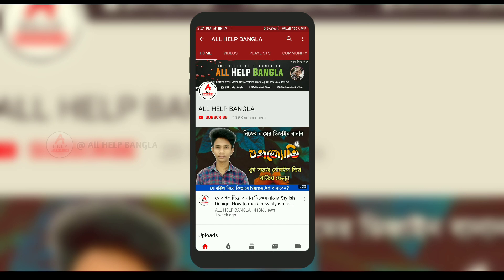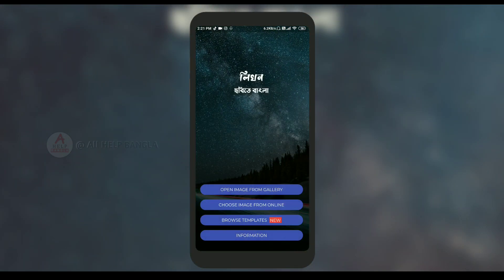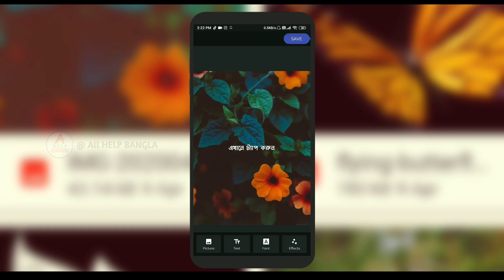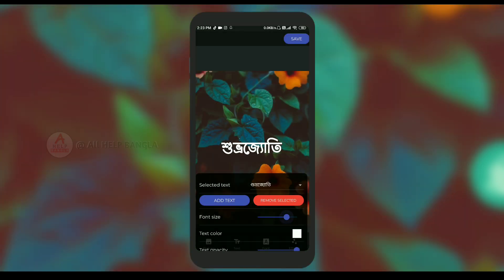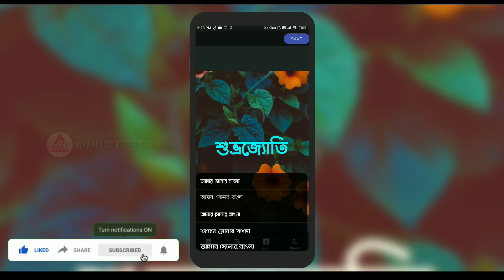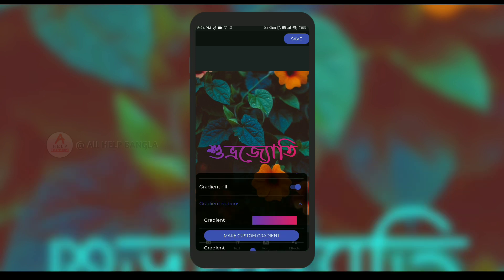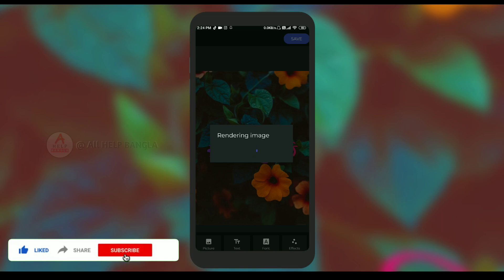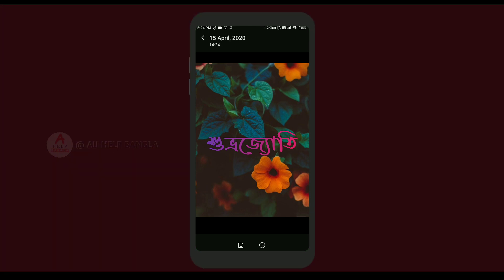NEW FONT APP | মোবাইল দিয়ে বানান নিজের নামের Stylish Design. How to make new stylish name art.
📌 Your Queries.
Bengali Name Editing Tutorial | How To Make Facebook Stylish Name id | Bengali Name Art
How to make new stylish Bangla name DP | PixelLab
How to make New stylish Name with Pixlab | Name effect
মোবাইল দিয়ে নিজের নামের ডিজাইন | How To Make New Stylish Name Art in Pixel Lab | A Tech Bangla
NEW FONT | মোবাইল দিয়ে বানান নিজের নামের Stylish Design. How to make new stylish name art.
How to create Stylist Bengali Name/ Stylist_ Bengali_Name / Subham's Art World
Viral Assamese name editing editing tutorial simple editing Beautiful assamese name editing
How To Make Facebook Stylish Name | make bengali stylish name | Bengali name design
Name Art সম্পর্কিত সমস্ত সমস্যার সমাধান, কোন লিংক কাজ করছে না কেন?PNG ট্রান্সপ্লান্ট কিভাবে করব
VIRAL TRENDING BENGALI NAME IN PIXELLAB | EDITING BENGALI NAME IN PIXEL LAB | BENGALI STYLE NAME
How edit trending name style in picsart | bengali name style.(Background, fonts in descriptions)
মোবাইল দিয়ে বানান নিজের নামের Stylish Design . How to make new stylish name art in Pixel lab
How to Use Stylish BANGLA fonts on Pixellab? | NETBiD
Name Art😲মোবাইল দিয়ে নিজের নামের সুন্দর design বানান,make name art with your mobile in PixelLab 🔥
Facebook Stylish Name Editing Tutorial | Bengali Name Editing |Viral Assamese Name editing
Viral name editing | Assamese name design | popular Facebook viral name making
Facebook VIRAL Font | how to make stylish Font | facebook stylish name | Stylish font facebook
মোবাইলে স্টাইলিশ ফন্ট ব্যবহার || Bangla Stylish Font Use in Android Mobile || Bangla Tutorial 2019
How To Add Bangla Font In Pixellab | কিভাবে Pixellab-এ বাংলা ফ্রন্ট অ্যাড করবেন দেখেনিন ||
How to edit trending name style in picsart | Assamese name style | Stylish Assamese Name on Photo
Assamese Beautiful Name Design | How To Make Assamese Viral Name Design | Stylish Name In Assamese
engali name editing tutorial. How to make new facebook stylish name?
মোবাইল থেকে নিমেষেই এইরকম ভাবে নাম লিখুন I STYLISH NAME ART ONLY 5 MINUTES I PIXEL LAB I RINKU
How To Create A Picture Design In Pixellab || Pixellab Editing Tutorial

Increase your shopping experience with us.
উপরে দেওয়া লিংকে ক্লিক করে আমাদের টেলিগ্রাম জয়েন করে নিন, এবং প্রতিদিন দারুন দারুন অফার আর বিনামূল্যে পণ্য কিনুন।
 About Us : All Help Bangla is a technology YouTube Channel. You will find technology tips videos in Bengali. ▬▬▬▬▬▬▬▬▬▬▬▬▬▬▬▬▬▬▬
My Other Channels.

আমার সঙ্গে সরাসরি কথা বলুন 📞

আমার সঙ্গে সরাসরি কথা বলুন CallMe 4 অ্যাপ্লিকেশনের মাধ্যমে।
কল মি ফোর এর আইডি- TechnicalJyoti@CM4

                               🙏ধন্যবাদ🙏
                             আবার আসবেন